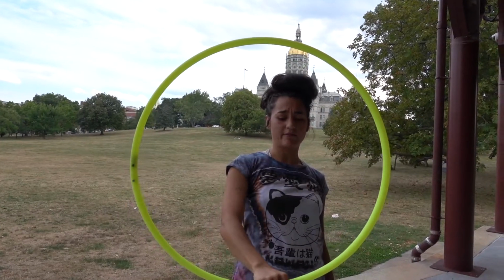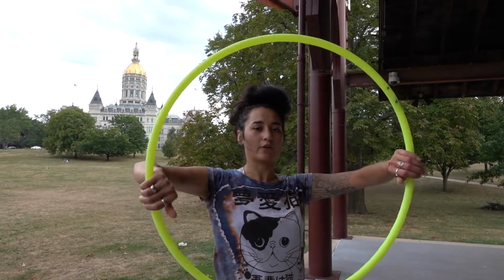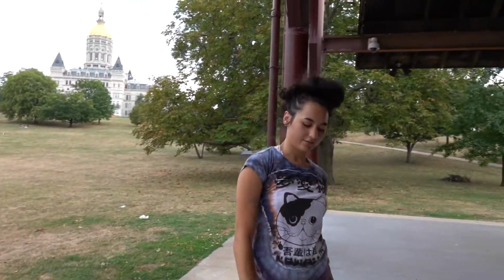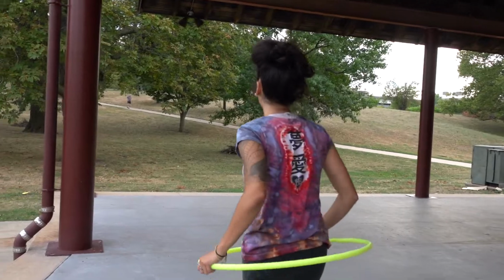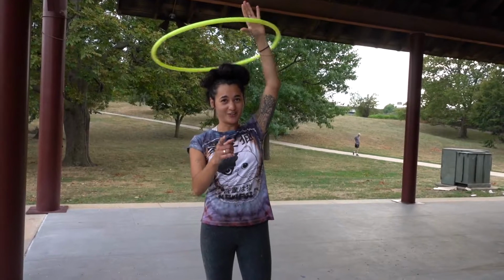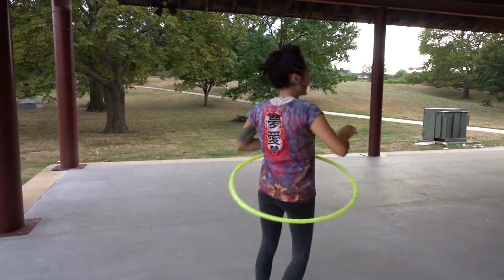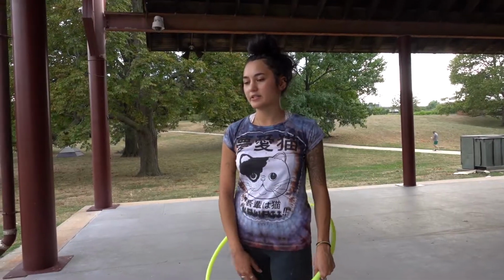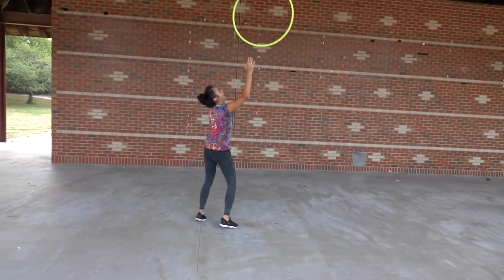SPONGE #9: Absorbing Flow Art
Pen and Paper Stories Presents:
Episode #9 of SPONGE
Absorbing the Intricacies of Flow Art

Hooping with the homie @tramonster, absorbing the artistic flow.

Featuring:
Ryan Anthony Dube (@dubekid)
Ana Tramont (@tramonster)

Original Music By:
"ID"

Absorb more life.
Information to Inspire Participation in Life.